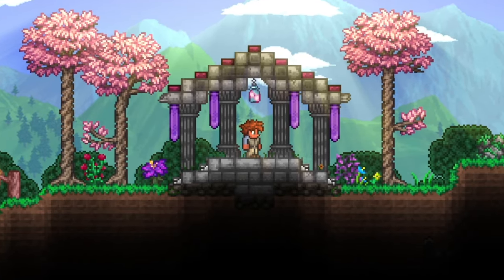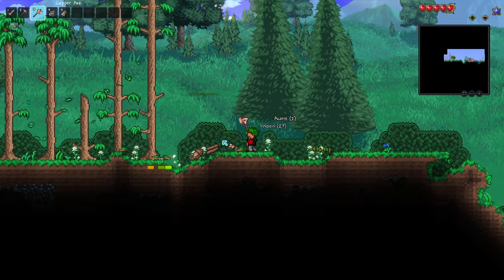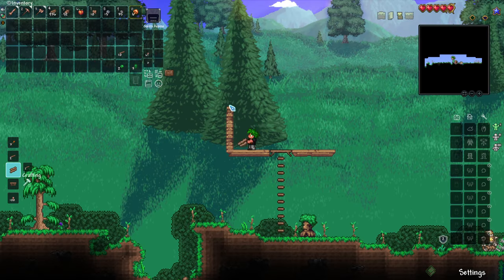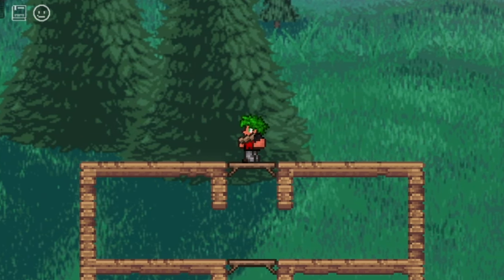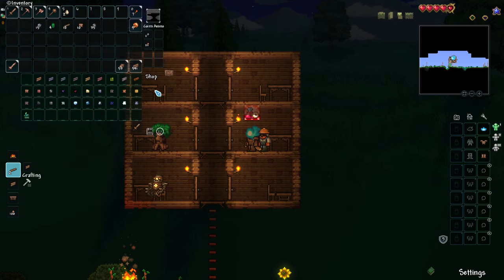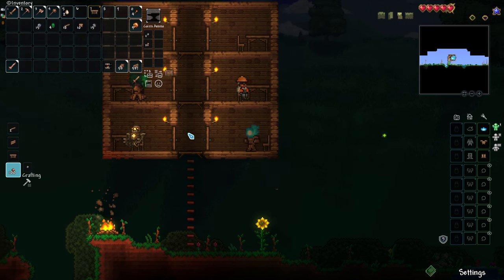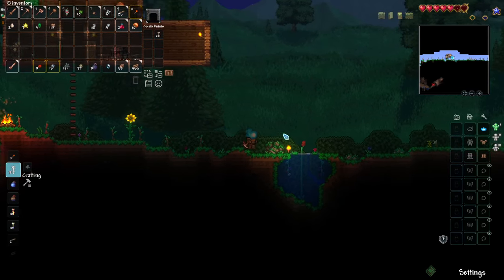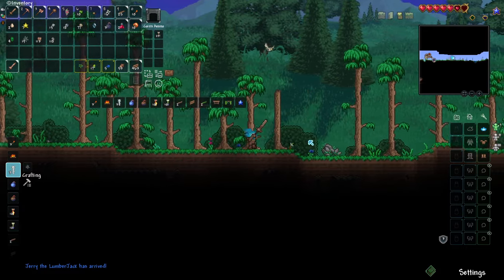Terraria [Mod Of Redemption] Let's Play Episode 1: Let's Get Radioactive!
Welcome back to Terraria! This time we're headed into the Mod of Redemption! It's been a few years since the last time I played it and LOTS has changed since then. Boss reworks, new sprites, animations, weapons, revamped classes, etc. Also, I added in a ton of other new content mods both small and large to spice up the game, as well as texture packs I'm sure you'll love to see. Check it out!

*Mod List*:
Pet's Overhaul
Shorter Respawn Time
Better Expert Rarity
Omniswing
Dialogue Panel Rework
Pylons Prevent Evils
Concise Mod List
Census
Ore Excavator
Fargo's Mutant Mod
Can I Shimmer This
Verdant
Death Conch
AbsoluteAquarian Utilities
Boss Checklist
Hook Stats And Wing Stats
Heart Crystal And Life Fruit Glow
Mod of Redemption
Impact Library
Particle Library
Shop Extender
Autofish
Lures Display Bait
Wombat's General Improvements
Happiness Removal
Auto Piggy Bank
Display Luck Count
Enchanted Moons
Recipe Browser
Structure Helper
AlchemistNPC Lite
Improved Movement Visuals
Biome Titles
ItemMagnetPlus
WhichModIsThisFrom?
Lights And Shadow
Auto Reforge
Subworld Library
Colored Damage Types
Boss Cursor
Better Blending
Atmospheric Torches
zzp198's WeaponOut
Loot Beams
Summoner UI
Bank Buttons
Magic Storage
ENNWAY Music Pack
Better Boss Health Bar For 1.4.4+

*Texture Pack List AND Order*:
Stormdark UI
Pixelated Fireball Texture Pack
Wise, Mystical Guide
Goldfish Angler
Town Snuggets
Terraria Overhaul Music Pack
Better Cursor
F&A Jelly's Skeletron Addon
F&A Momo's Golem Addon
Firephx' Tweaked Mechs
Colored Statues
Better Souls
Pylon
Tooth & Nail
Foundry & Alchemy
Backgrounds o' Plenty
Audio Overhaul
Boss Colored Relics
Square Dust

*Ignore the nonsense in the depths*

On this YouTube channel, Terraria and TModLoader by ReLogic are my favorite games to Let's Play, Playthrough, Showcase and do Content for. I don't play much Minecraft. Crossovers like Slime Rancher, Stardew Valley, Core Keeper, Don't Starve, Dead Cells, and Dungeon Defenders are pretty cool. I've played every version of Terraria from 1.0, 1.1, 1.2, 1.3, and 1.4, and I look forward to 1.5. I enjoy doing Let's Plays about Mods like Thorium, Calamity, Spirit Mod, Mod of Redemption, Fargo's Eternity Mode, The Split Mod, Shadows of Abaddon, Pinkymod, The Polarities Mod, The SGA Mod, Elements Awoken, Secrets Of The Shadows, Starlight River, and The Anarchist Mod. I prefer to do Let's Plays and Playthroughs instead of No-Hits, Challenge Seeds, 100 Days, Skyblock, Guides, Builds, Tutorials, Shorts, One HP Hardcore, and Class Challenges. I don't know any Tricks and Tips but I love playing Melee/Warrior, I don't mind playing Ranger, Mage is really cool, and Summoner is bad.